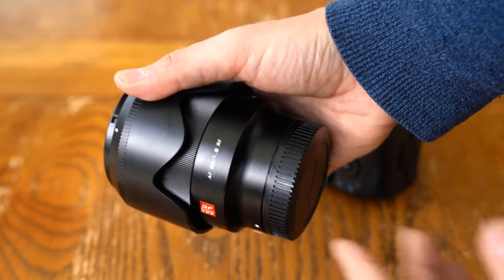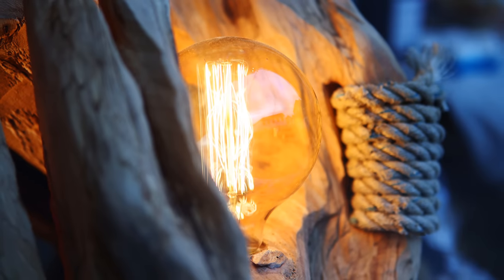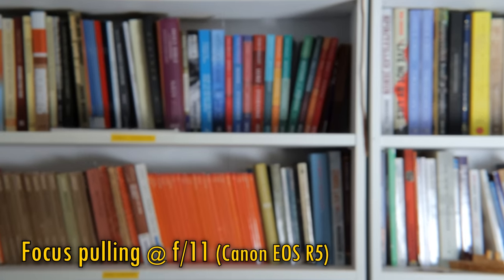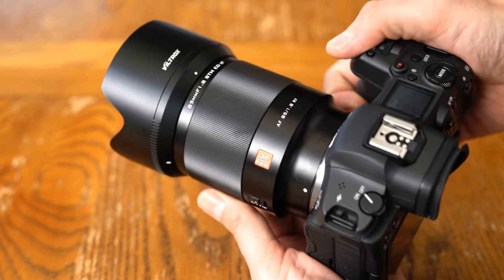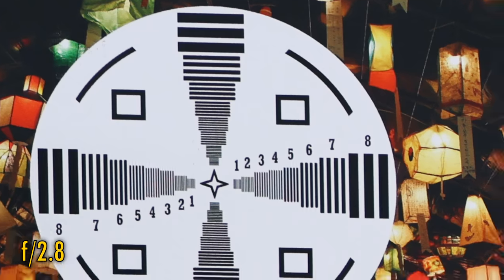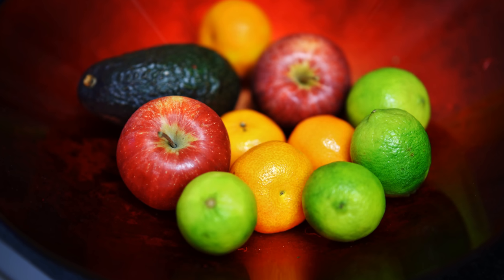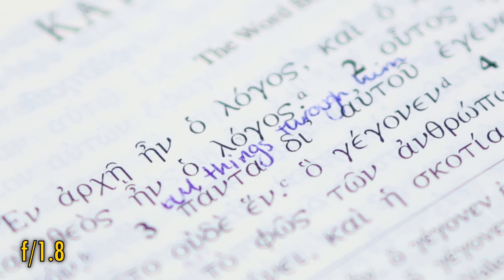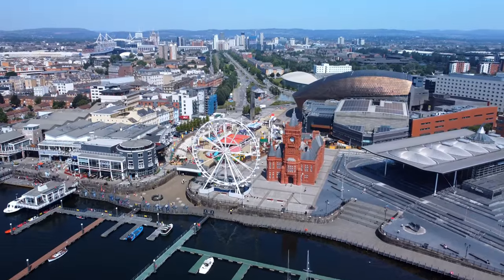Viltrox AF 85mm f/1.8 (for Canon RF ) lens review with samples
Link for the lens's firmware update (to fix the shooting on timer problem)

Viltrox continue in their attempt to take over the world with their reasonable value Chinese autofocus lenses - this time, their popular (and pretty nice) 85mm lens arrives for Canon's mirrorless EOS R system cameras, so let's see how well it does on the system.

All pictures taken by me on a Canon EOS R5 camera.